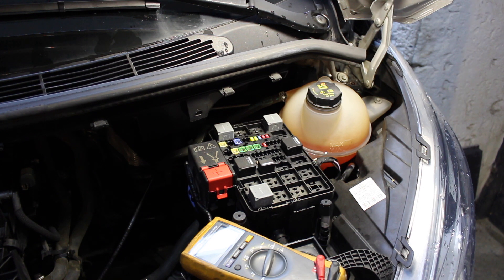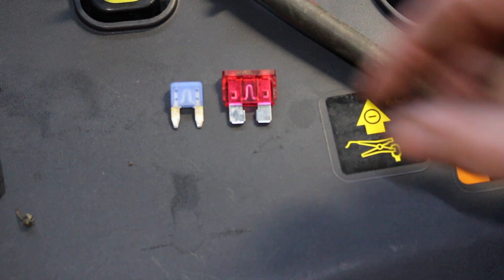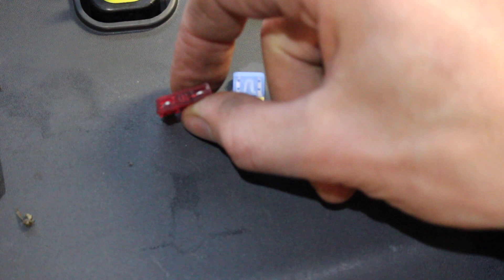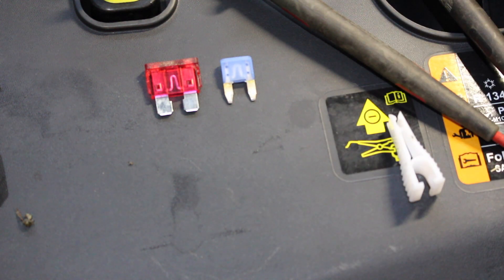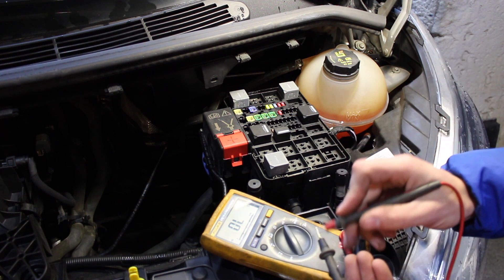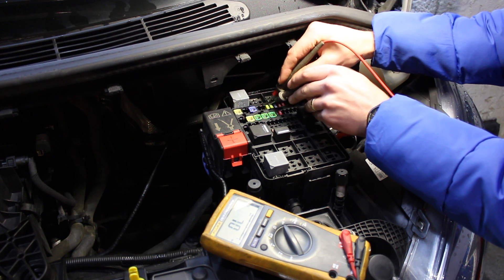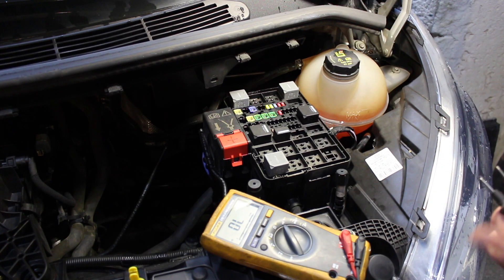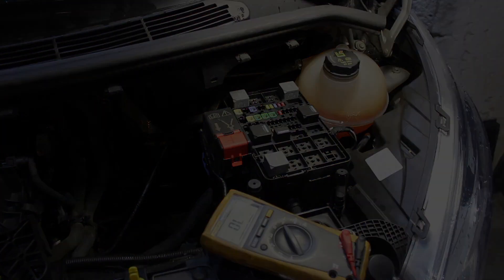How to quickly test car fuses with a multimeter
How to quickly test a car fusebox for blown fuses using a meter.